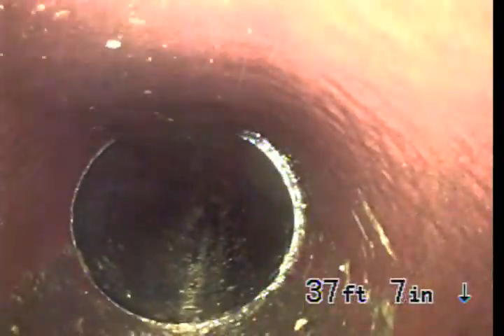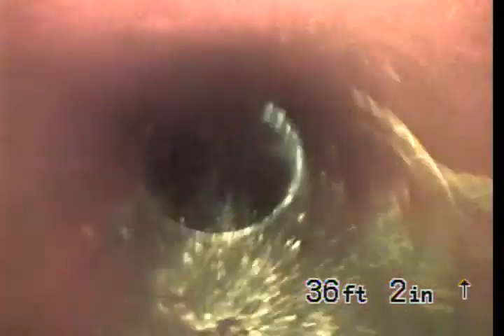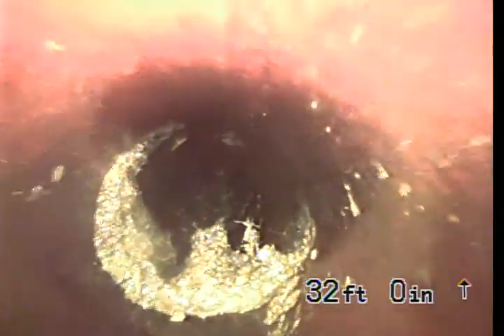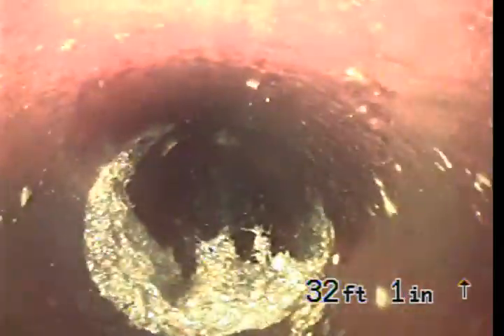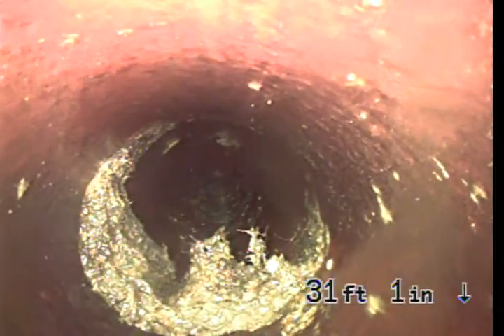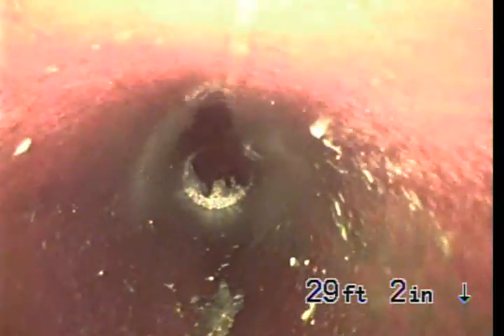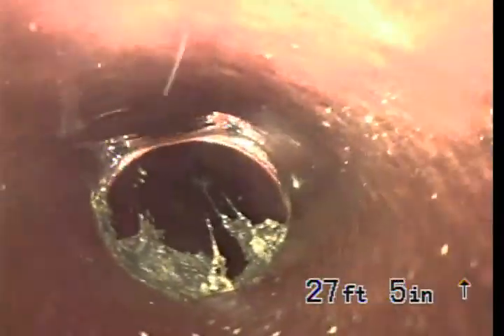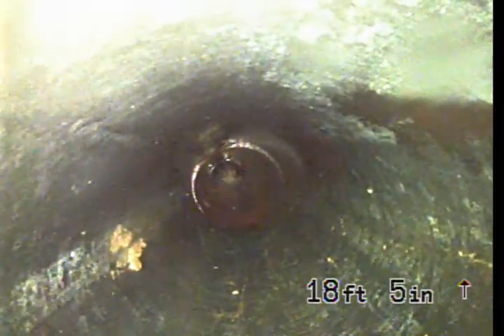11 08 2017 LAUREL BACK YARD